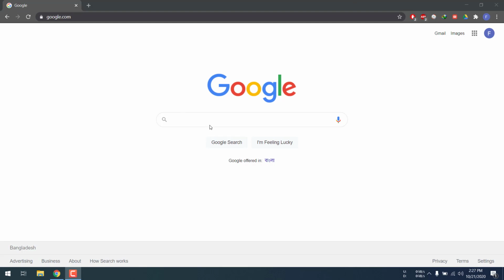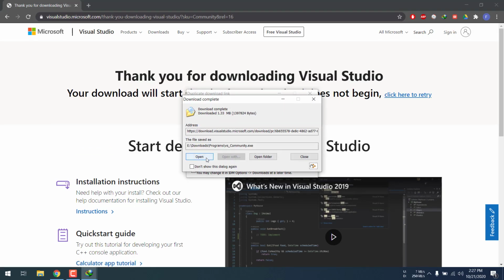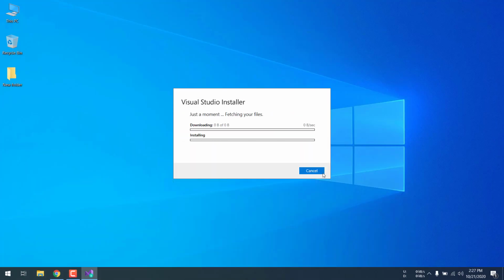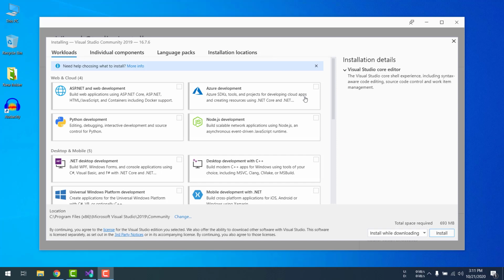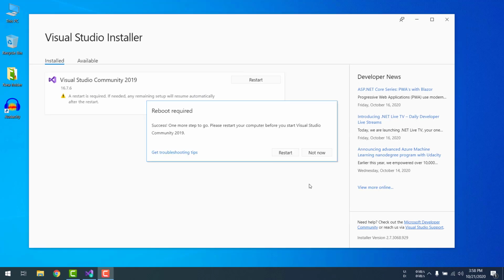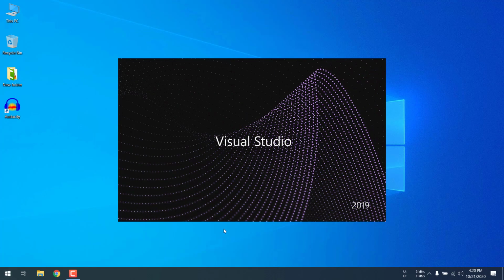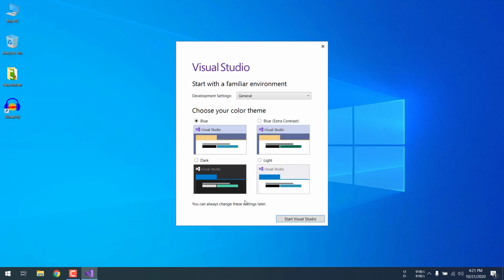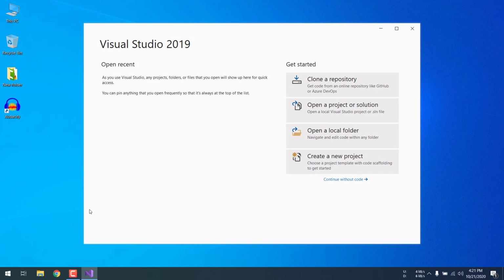Visual Studio Installation Tutorial 2020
This tutorial will guide you to install Visual Studio on your computer.